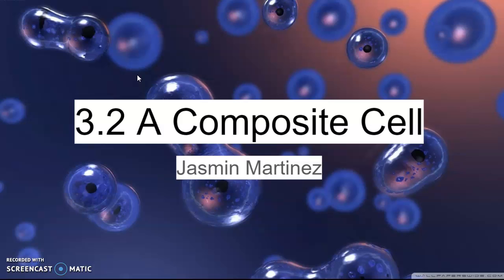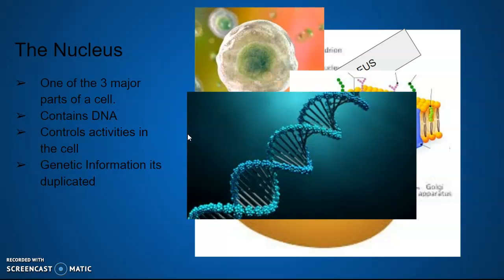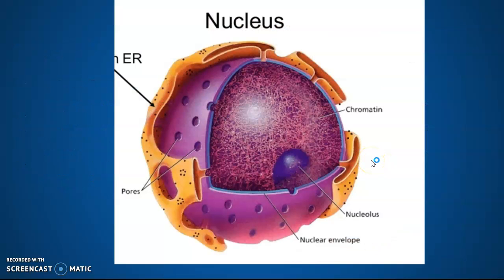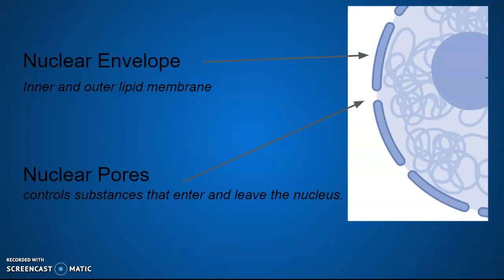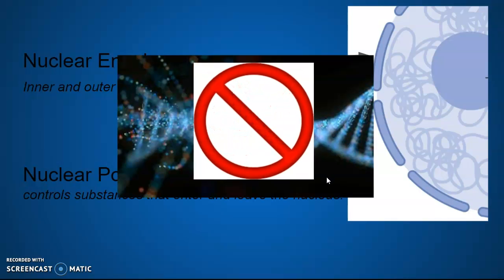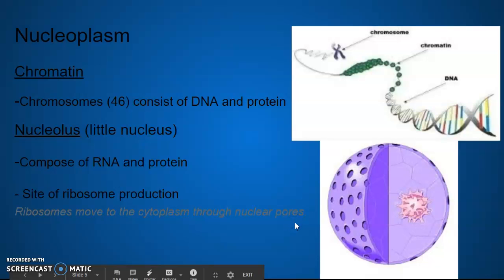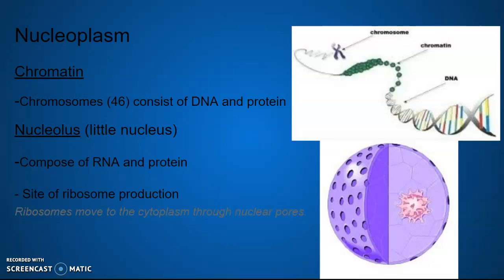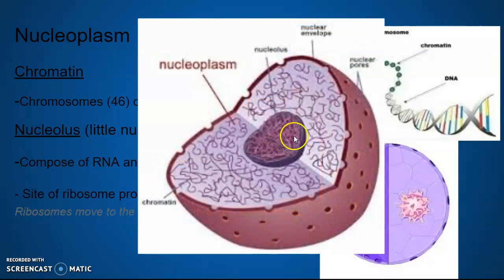3.2 A Composite Cell